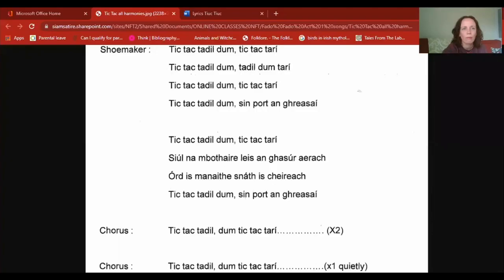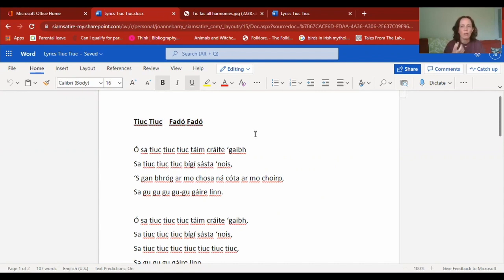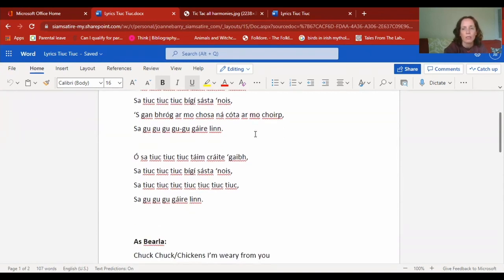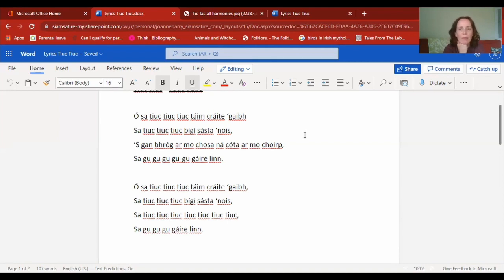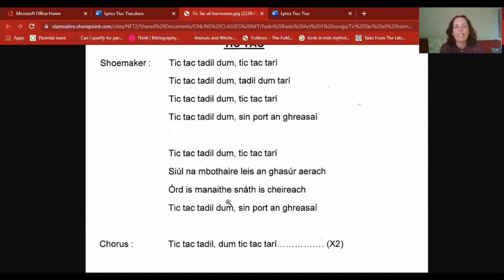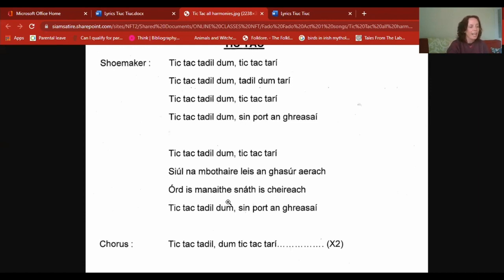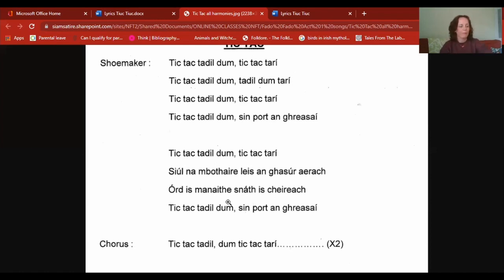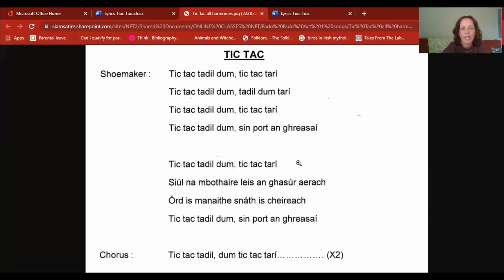Heritage Week 2021: Singing workshop with Joanne Barry – Traditional songs of old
In this online workshop as part of Heritage Week, Joanne Barry, Siamsa Tíre's Repertory Director, shares some choral material from the National Folk Theatre's oldest production 'Fadó Fadó'.

The two songs which you will learn are 'Tiuc tiuc' and 'Tic Tac', which are used in the show to illustrate the work or 'goings on' of a day in the life of a community gone by. These two lively and easy melodies make this a fun workshop for all ages, with a chance to learn two examples of traditional song from Siamsa Tíre's vast repertoire.

Find out more about Siamsa Tíre and the National Folk Theatre of Ireland